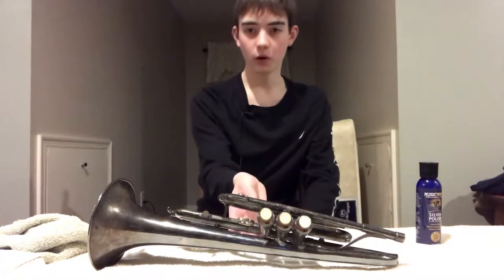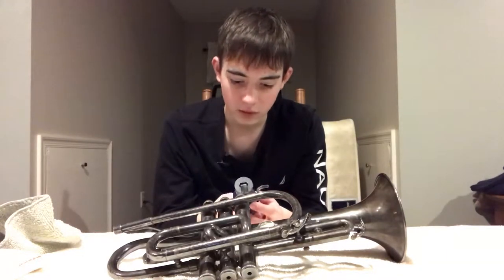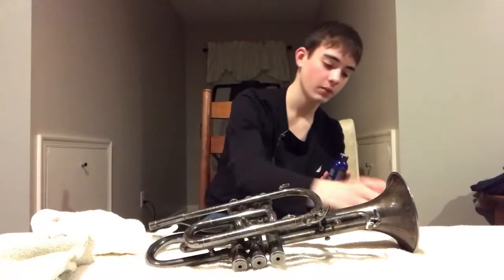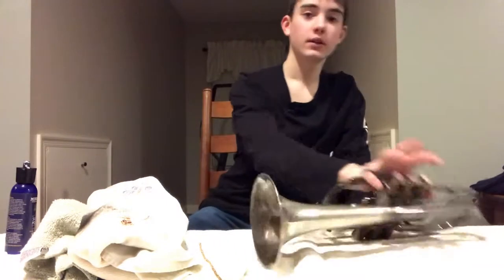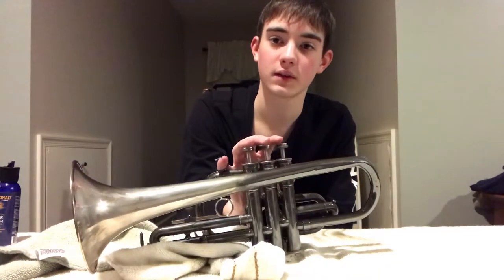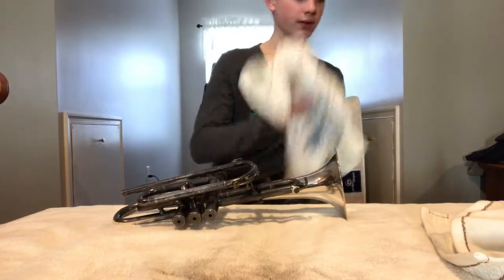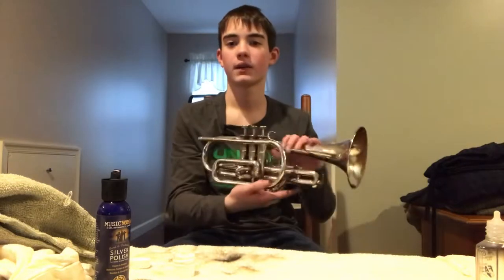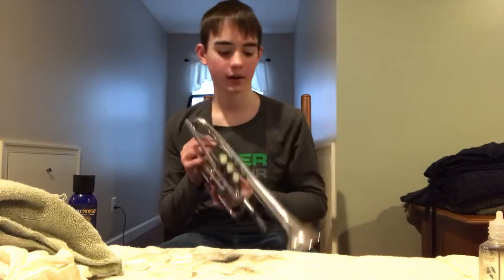How to remove tarnish from a trumpet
This is a rather short video of me polishing up a very tarnished Yamaha Cornet that I have recently acquired. I am simply impressed by the quality of their polish. I hope this video is helpful to you, and best of luck in cleaning up your instrument! Cheers!